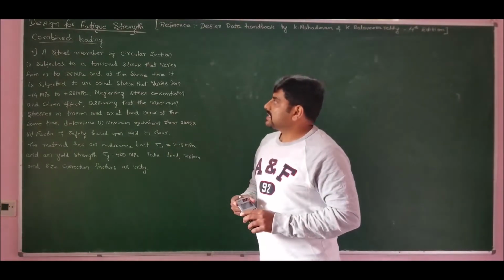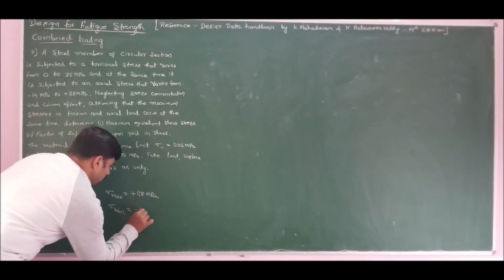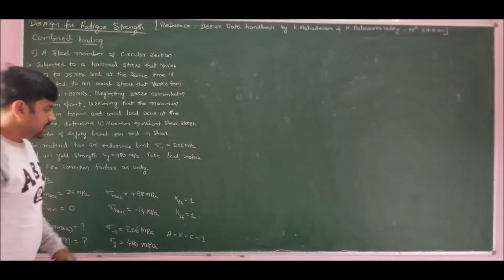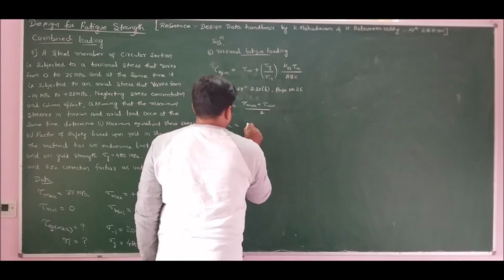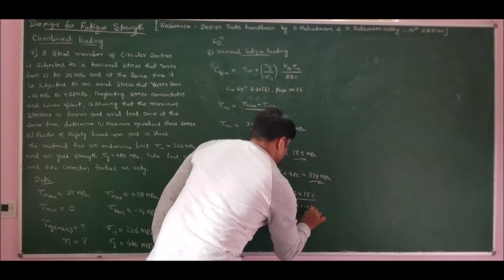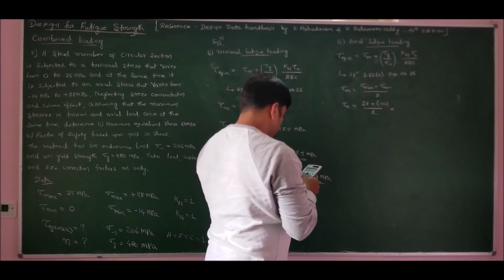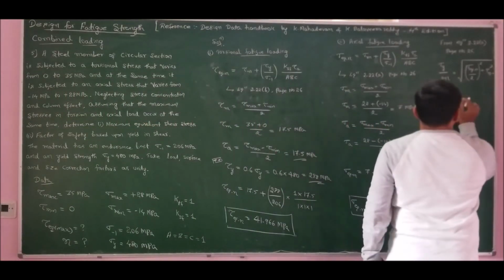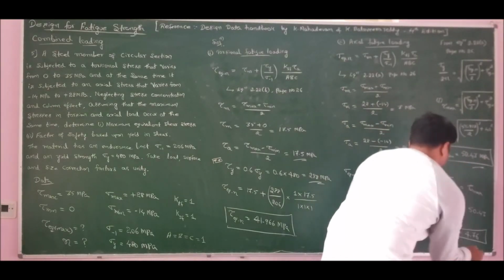23- Problem on analysis of combined axial and torsional fatigue loading- Module 2- DME_1 by GURUDATT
In this lecture problem on analysis of combined axial and torsional fatigue loading is discussed in detail.